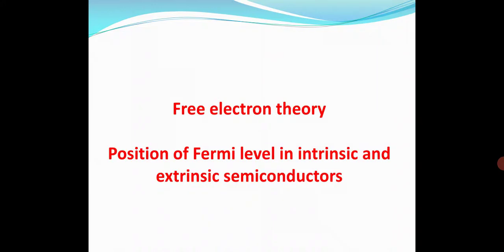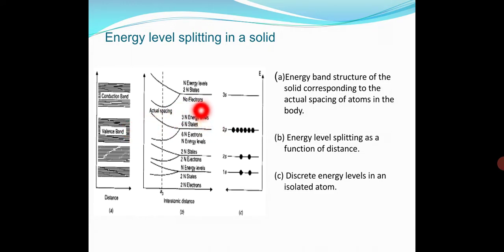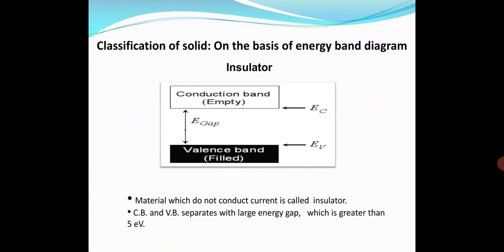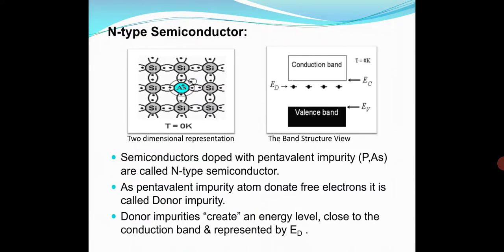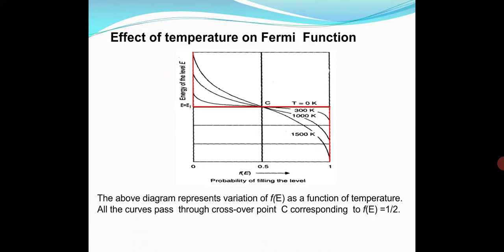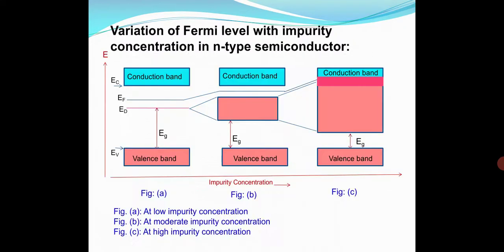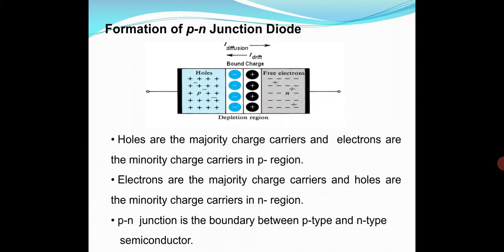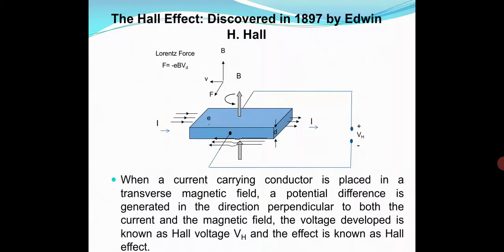Fermi Dirac Distribution